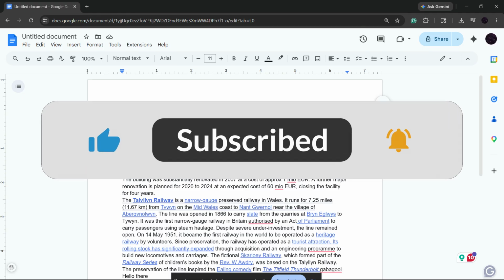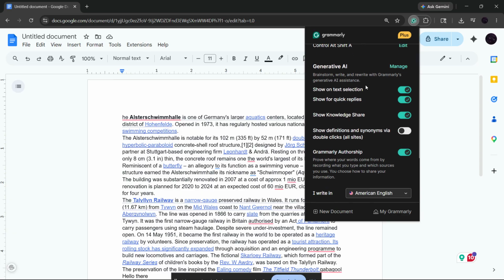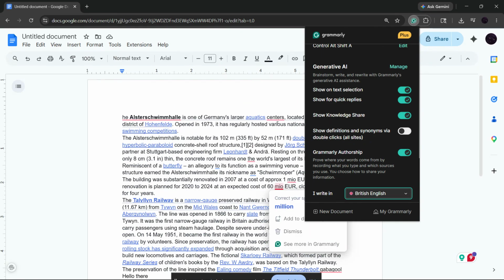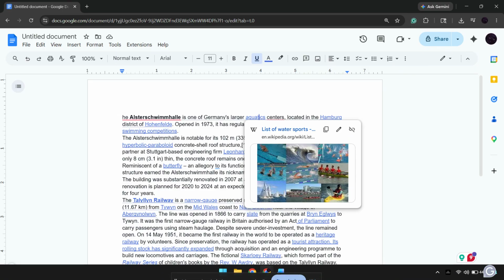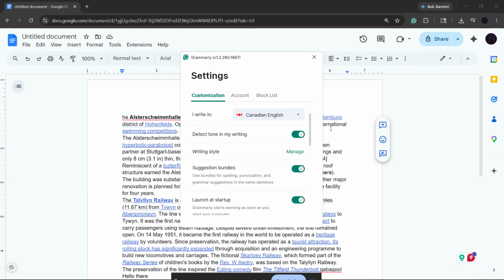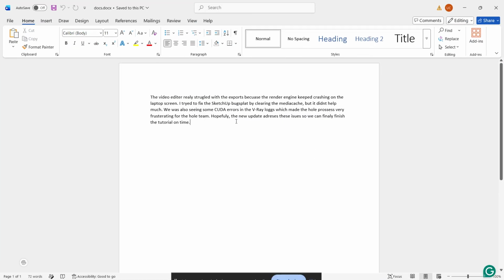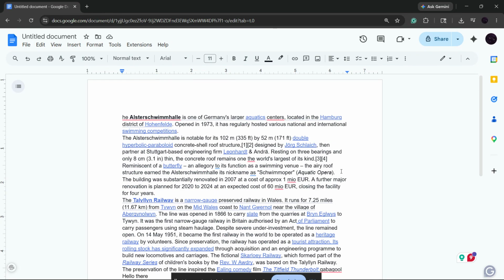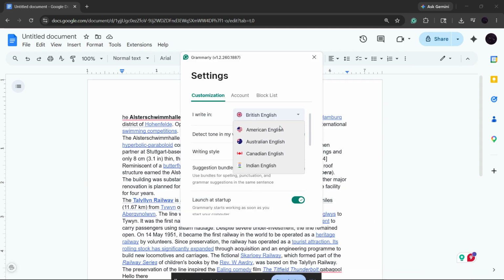How To Change Language To British English On Grammarly (Easy Guide)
Learn how to change Grammarly to British English using both the browser extension and the desktop app on Windows and Mac. Follow this quick step-by-step tutorial to switch your language settings in just a few clicks.

🕚Timestamps:
00:00 Introduction
00:19 Browser Extension Method
01:03 Desktop App Method
01:45 Quick Recap
02:06 Outro

✍️What You'll Learn In This Video:
• How To Change Grammarly To British English In The Browser Extension
• How To Switch Grammarly Desktop Settings To British English
• How To Find The “I Write In” Dropdown In Grammarly
• How To Use Grammarly On Windows And Mac With British English
• How To Update Grammarly Language Preferences Quickly

💡Pro Tips:
• If the change does not appear immediately, refresh Grammarly or restart the app.
• Make sure you update the correct version of Grammarly, either extension or desktop.
• British English settings can help keep your spelling consistent across documents.
• Double-check your preference after updates to avoid switching back accidentally.

grammarly, british english, change language, grammarly tutorial, writing settings, desktop app, browser extension, english grammar, british spelling, windows, mac, how to